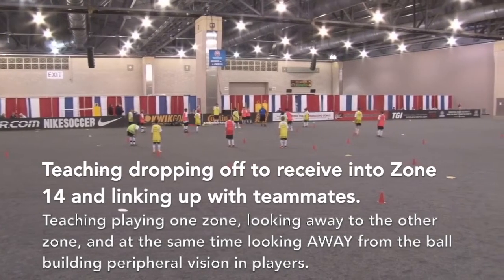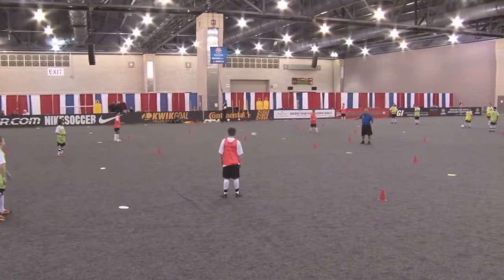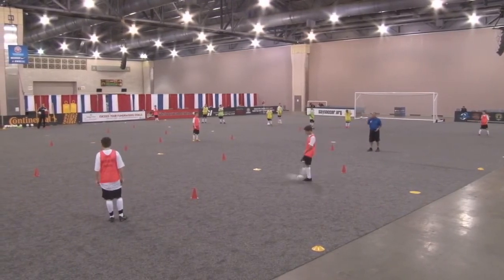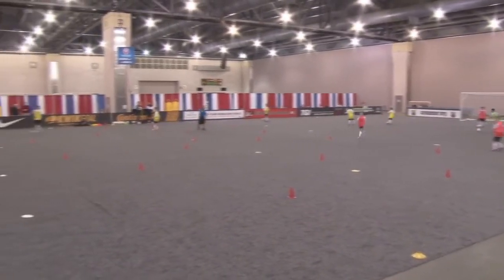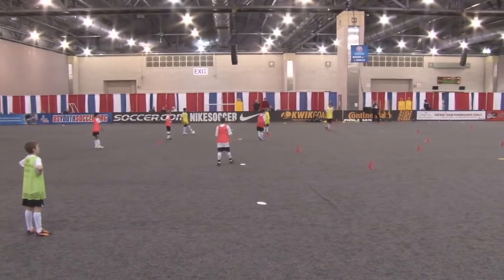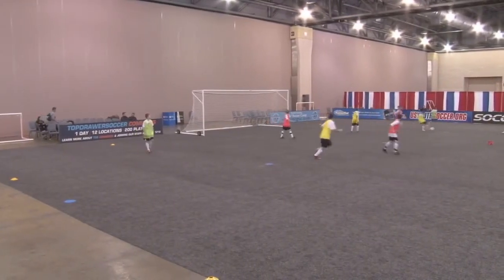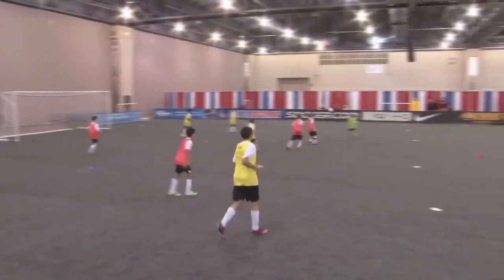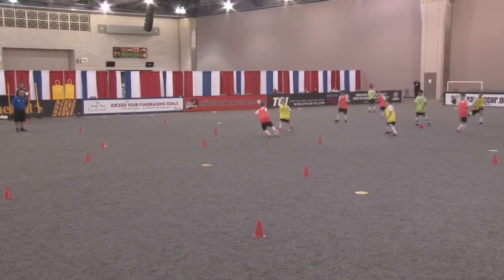NSCCA National Convention 2015 Part 3 Teaching Dropping off to receive in Zone 14